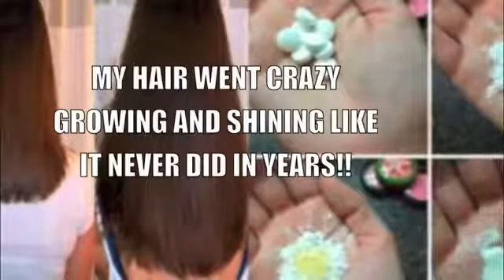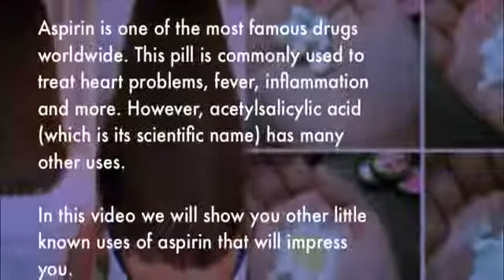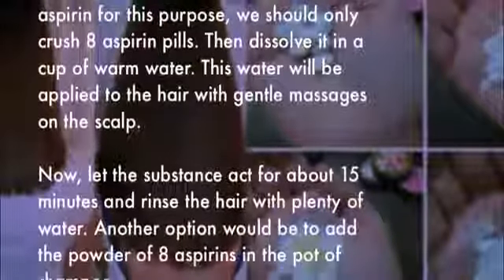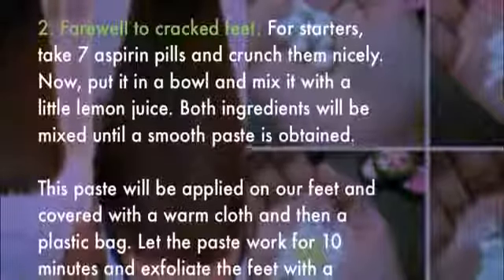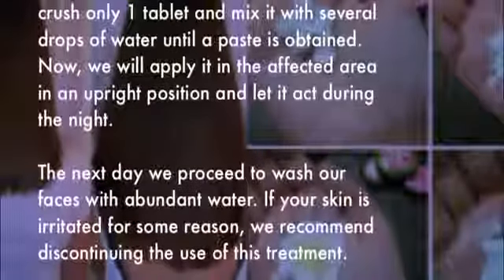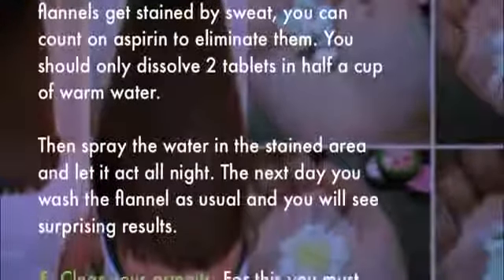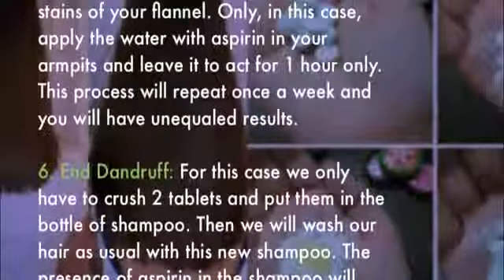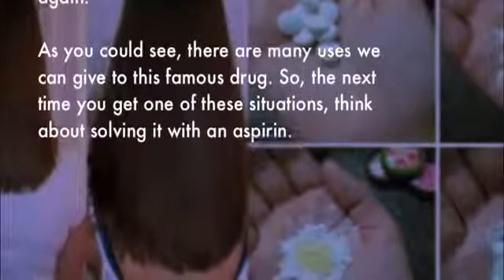MY HAIR WENT CRAZY GROWING AND SHINING LIKE IT NEVER DID IN YEARS!!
health tips in English
health tips for women
health tips for men
health tips for girls
health essay
importance of health
health wikipedia
concept of health
what does health mean
health band
health synonym
health magazine articles
healthy tips of the day
daily health tips
natural health tips
health tips for children
healthy tips for skin
quick health tips
general health tips
healthy food essay
healthy food wikipedia
healthy food definition
healthy food in hindi
healthy food to lose weight
healthy food list
healthy foods recipes
healthy food for kids